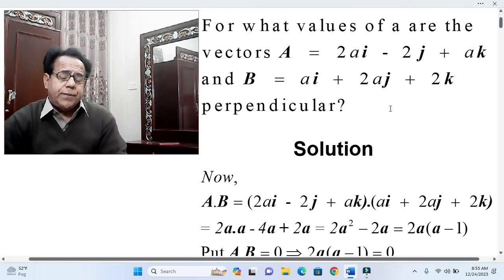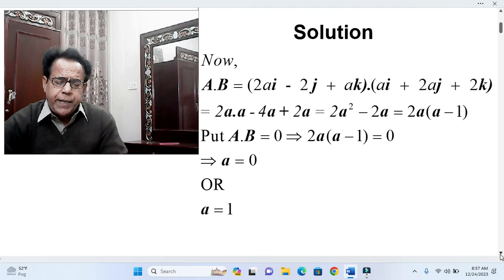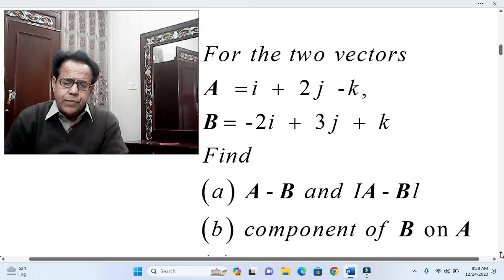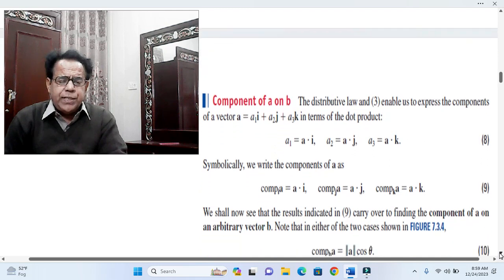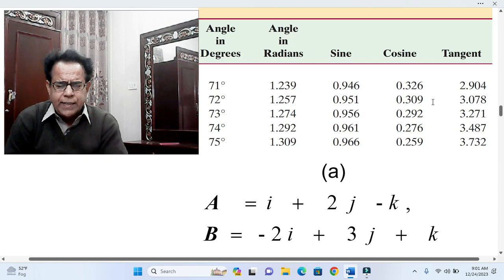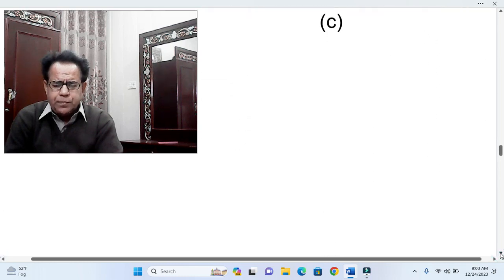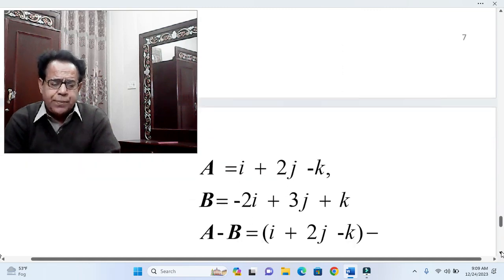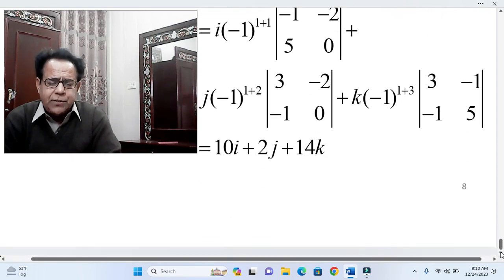Vector Product, Component of a on b, Angle between Two Vectors